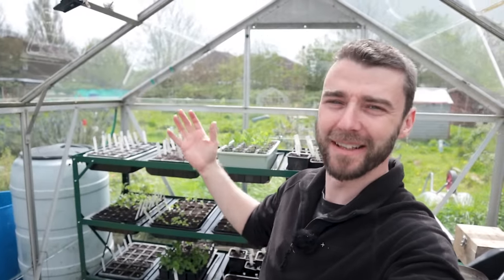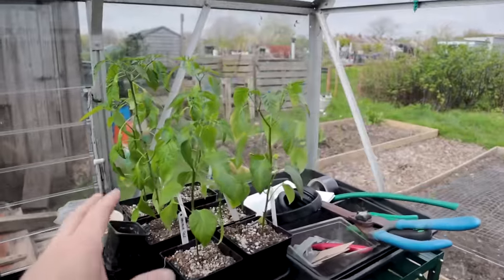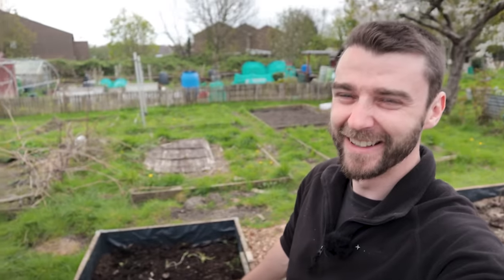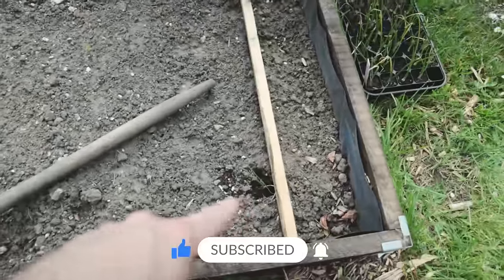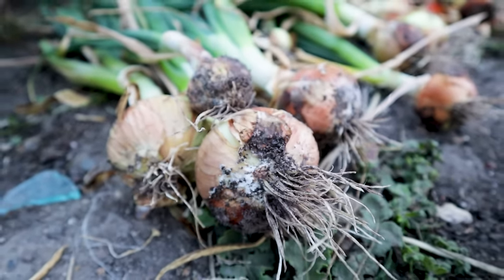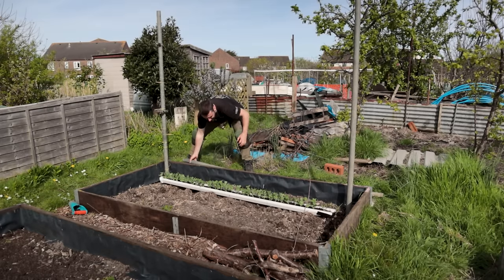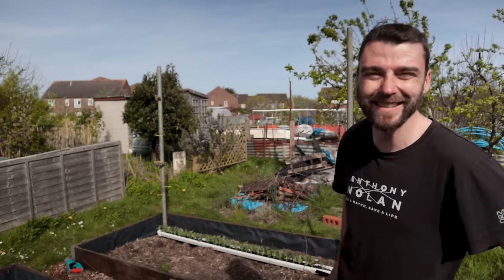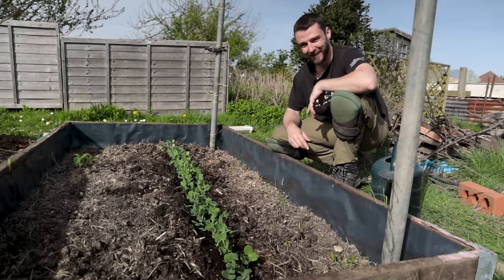Getting Plants OUT | Carrots, Onions, Peas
Absolutely loads planted out today, and some really positive progress on plot support structures!